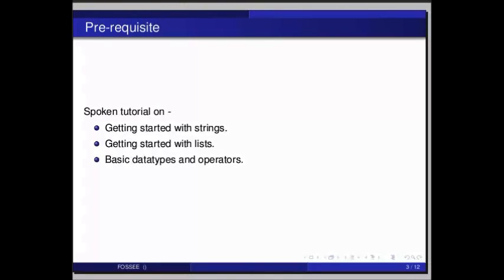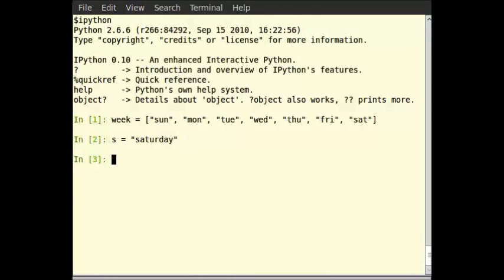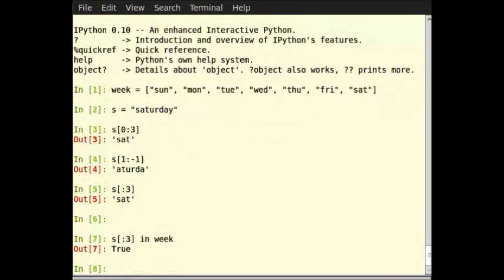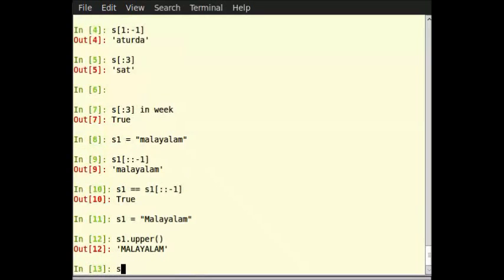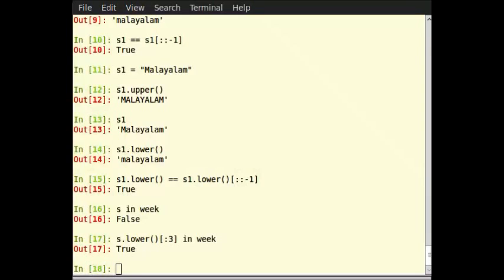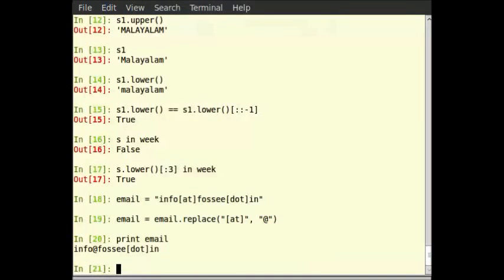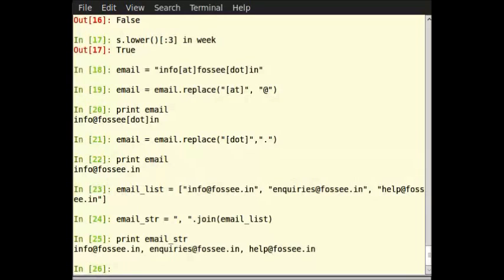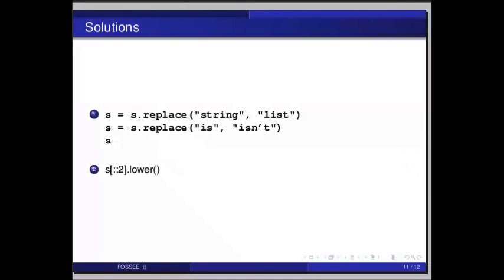7.2 manipulating strings